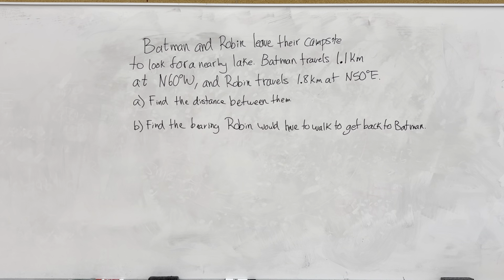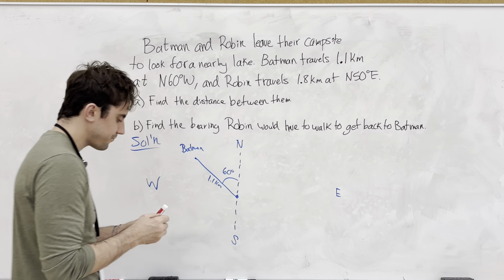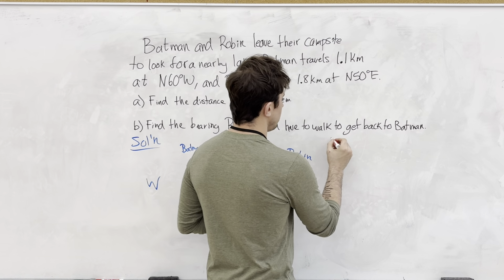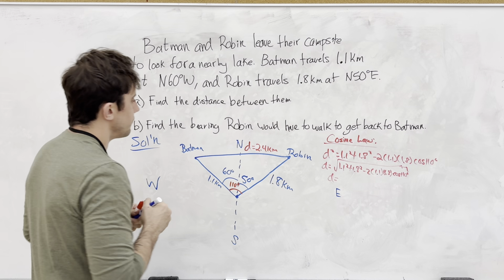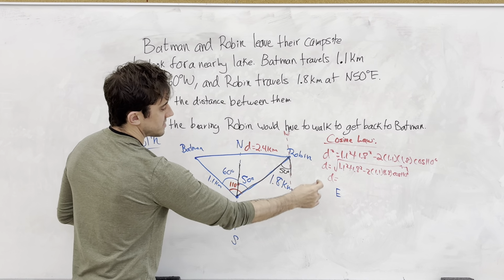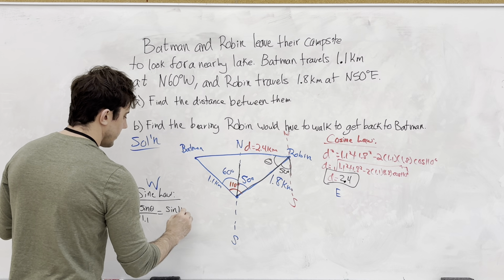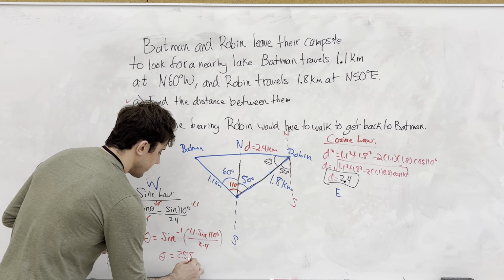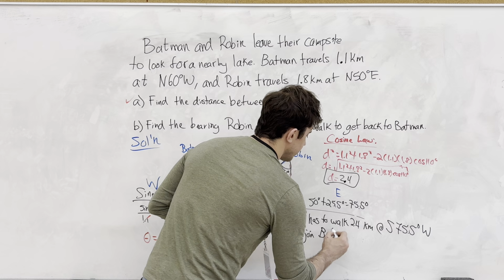Math 11 - Bearings word problem